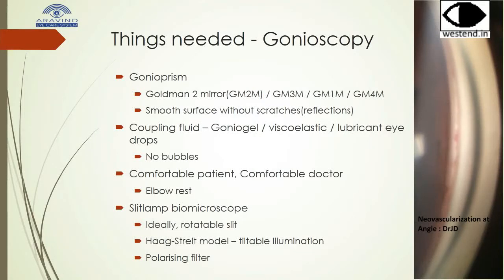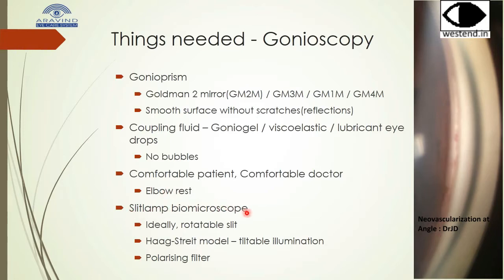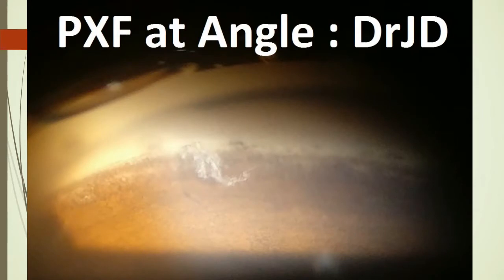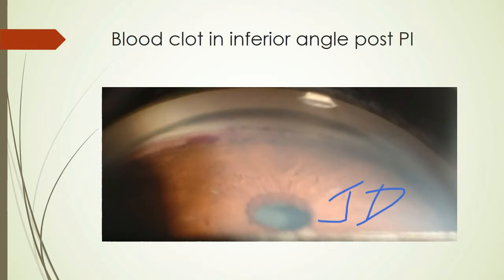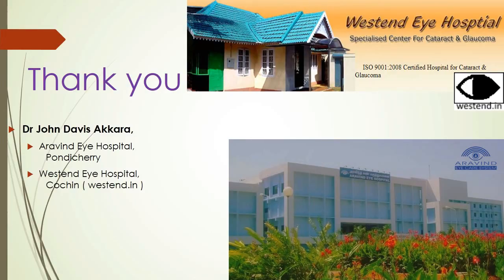Smartphone Photography Gonioscopy - DrJD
How to take smartphone gonioscopy photos and videos on an ordinary slit lamp with a cheap adapter.